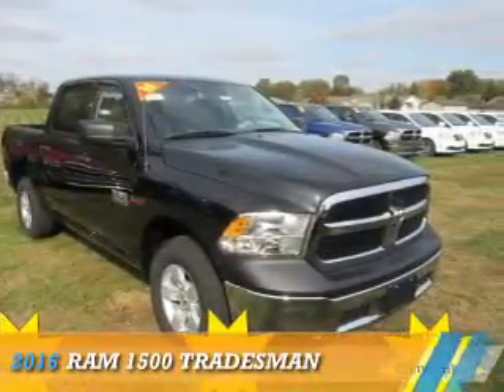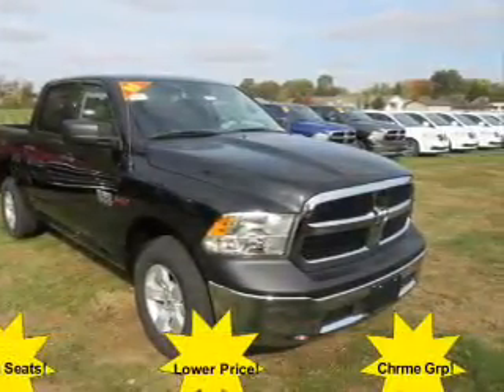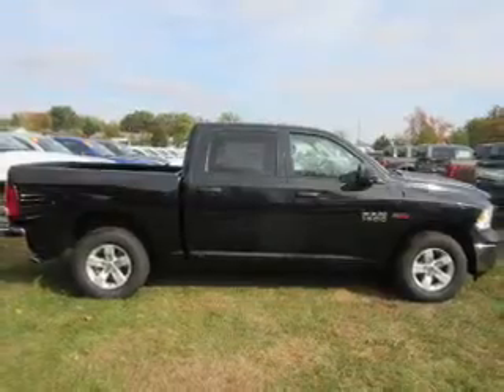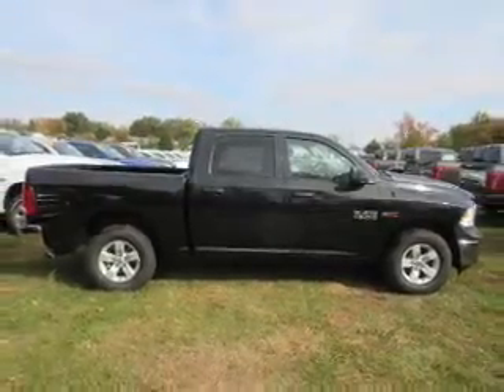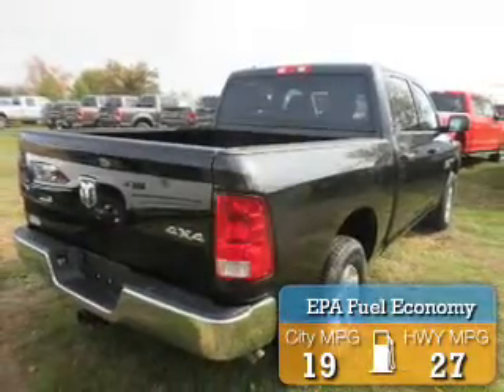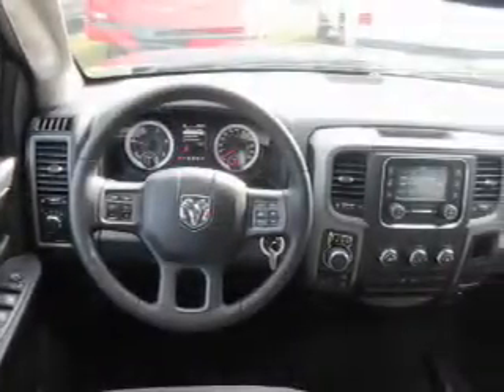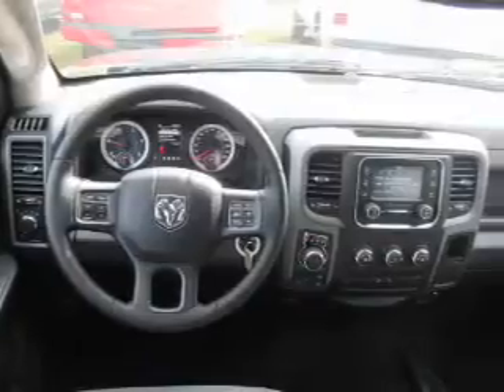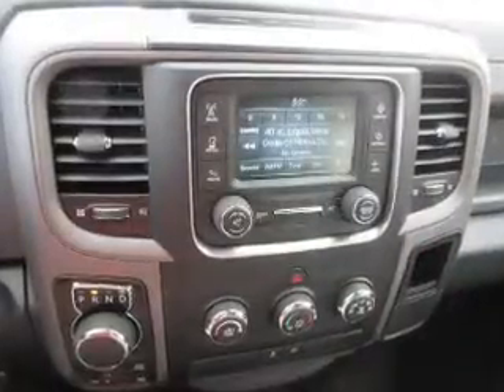2016 RAM 1500 15748 - Mt Carmel IL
Year: 2016
Make: RAM
Model: 1500
Trim: Tradesman
Engine: 3.0 liter 6 Cylindercylinder 4WD
Transmission: 8-Speed
Color: Black
Mileage: 1
Address:
1422 W 9th St
Mt Carmel, IL 62863
VIN:1C6RR7KM3GS146565